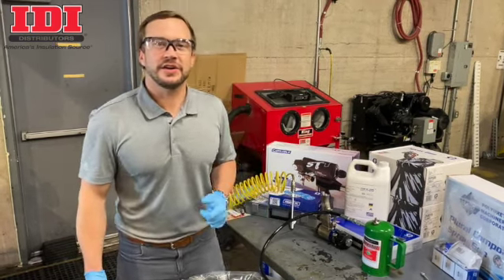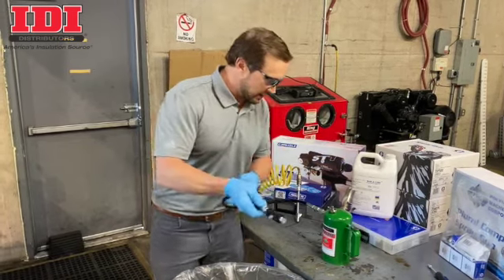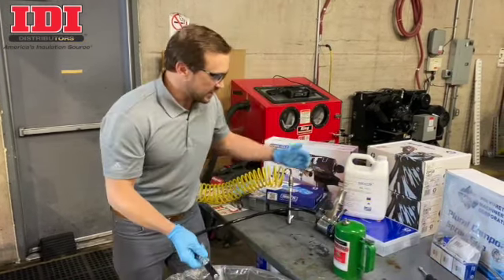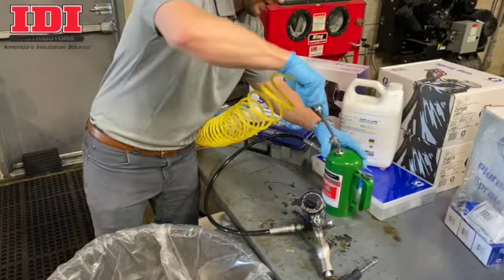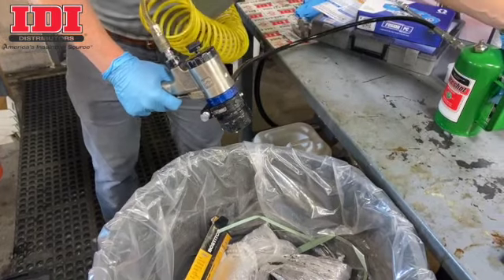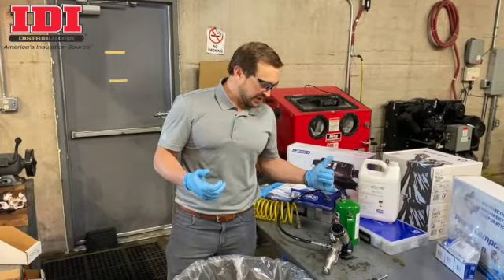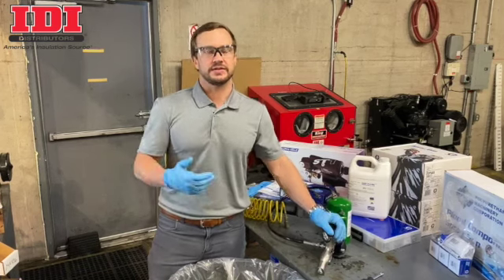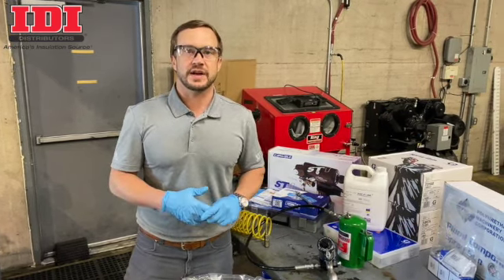Flush Pot Preventative Measures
Have you ever left a spray foam gun on the hose over the weekend and showed up Monday with crossed fingers hoping it works? Here’s an easy preventative measure so that doesn’t happen again.